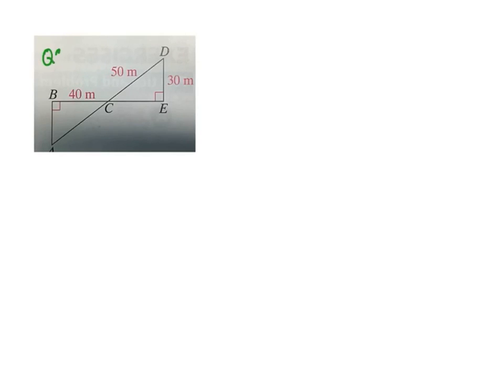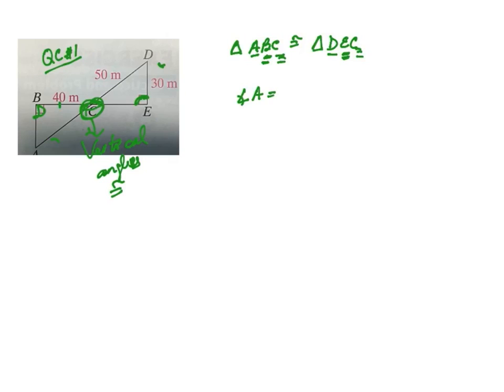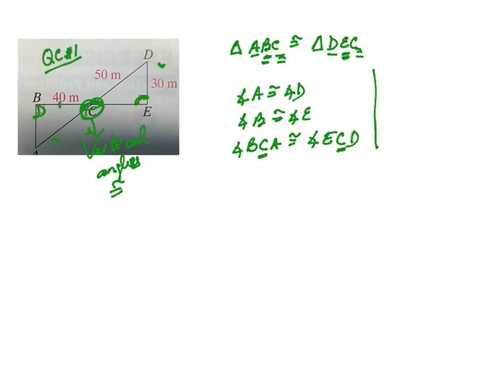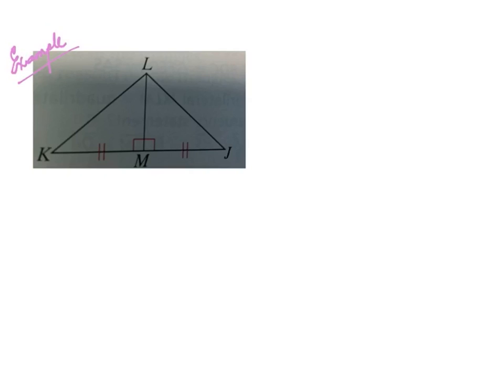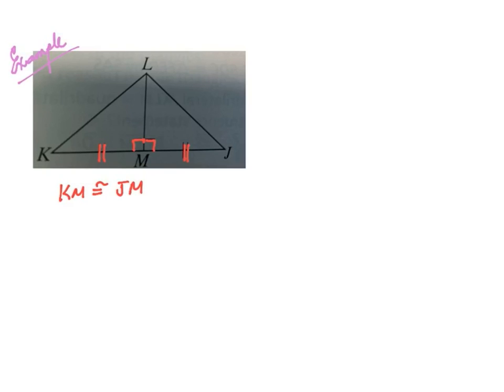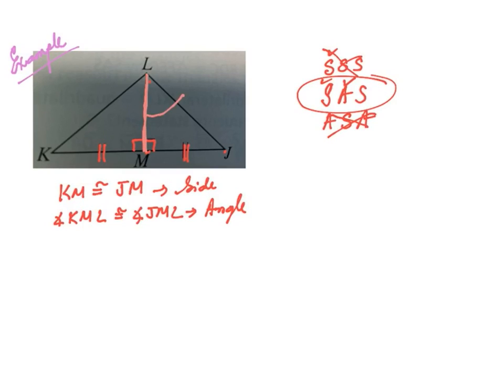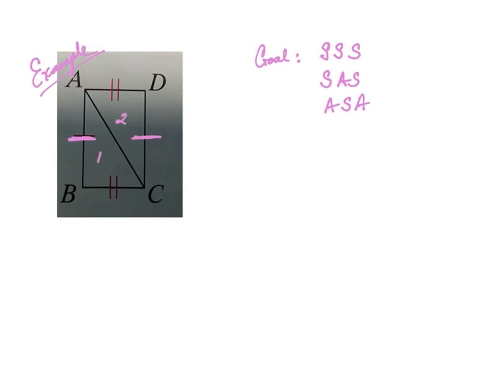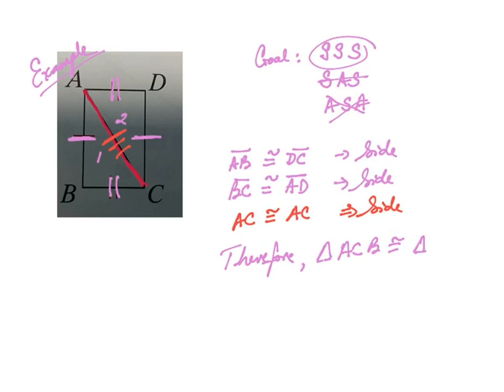Pre-Algebra: Chapter 9-5 (Congruence)